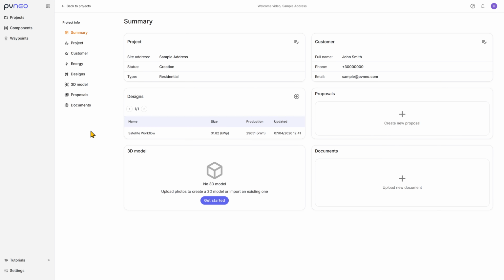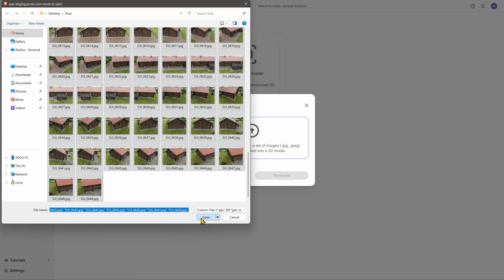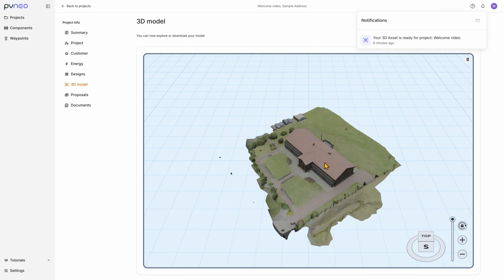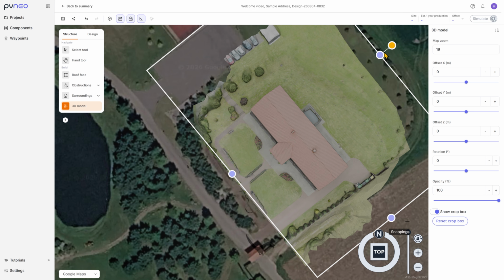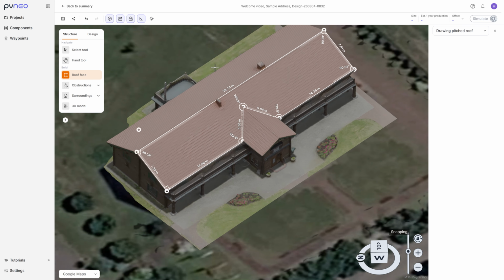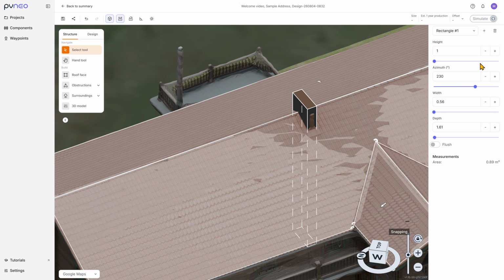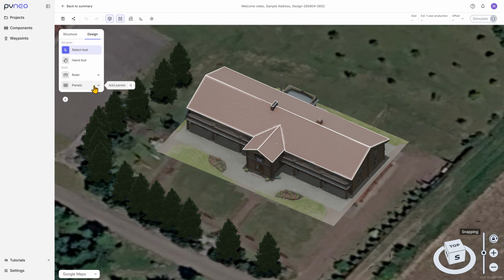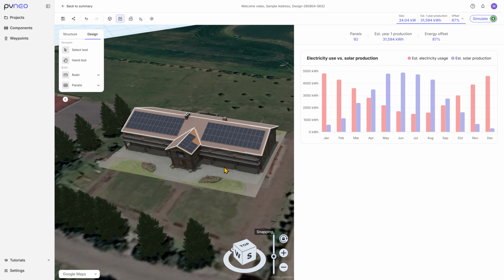Pvneo | Photogrammetry Workflow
Have a complex roof or imagery that satellite can't handle? Capture the site with a drone and let Pvneo turn your photos into a 3D model to design on. This video covers uploading your photo set, cleaning up the reconstruction with the clipping box, then drawing the roof, running the analysis, and placing panels through to a production estimate.